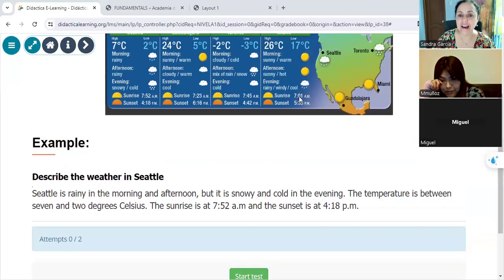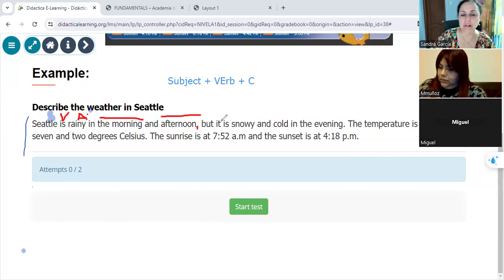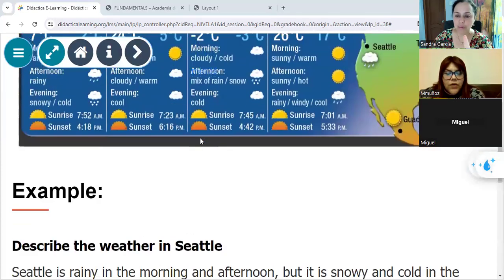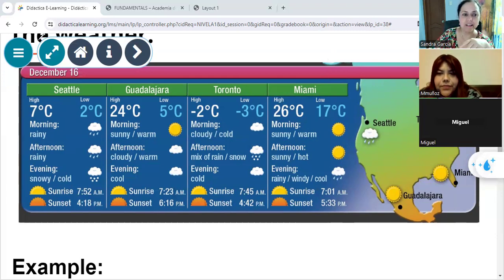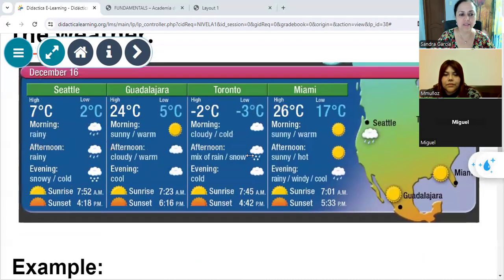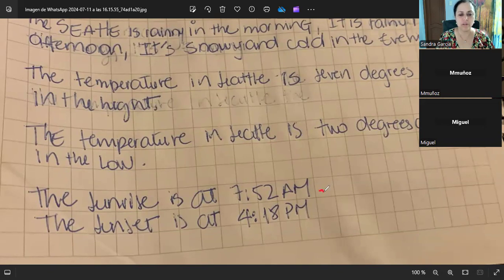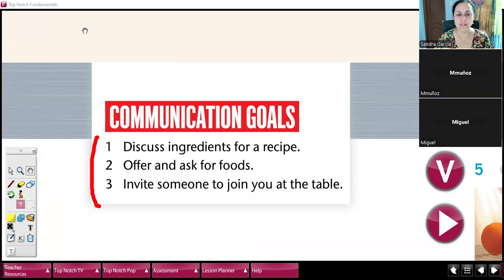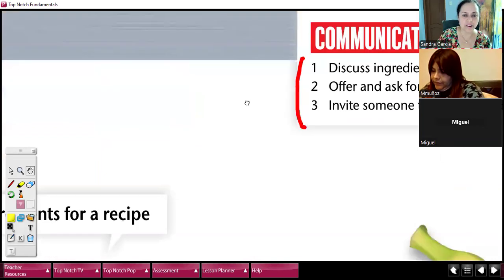FUNDAMENTALS UNIT 9